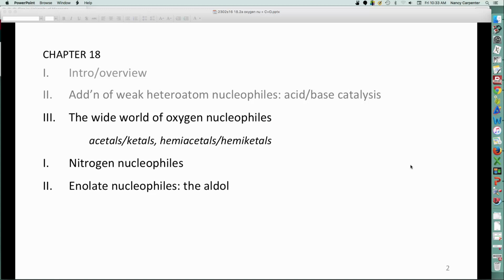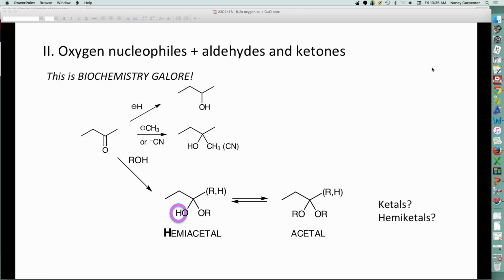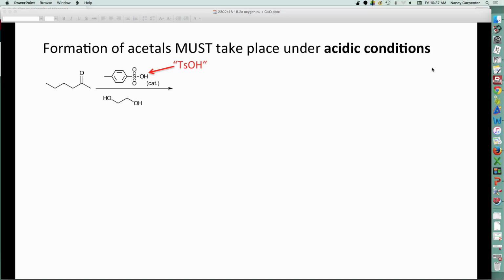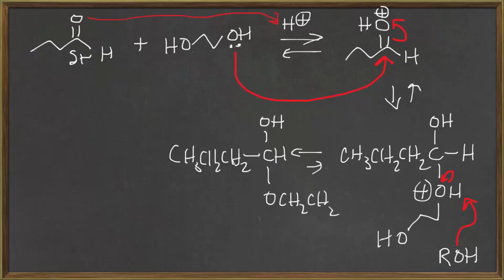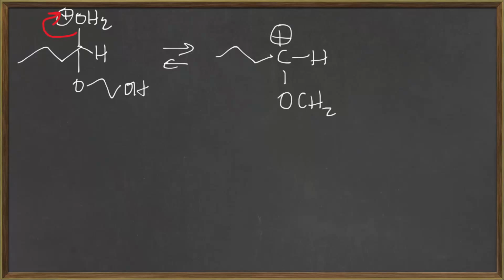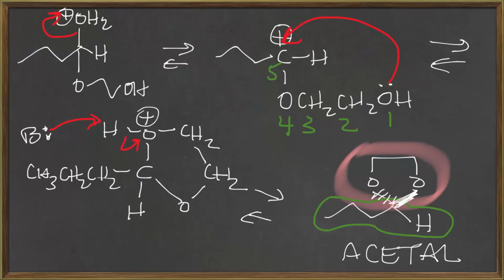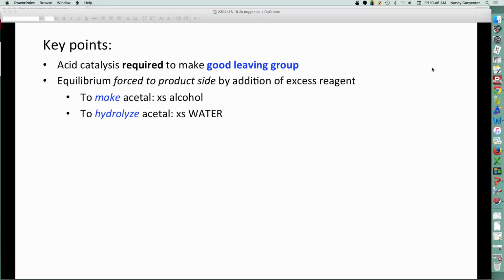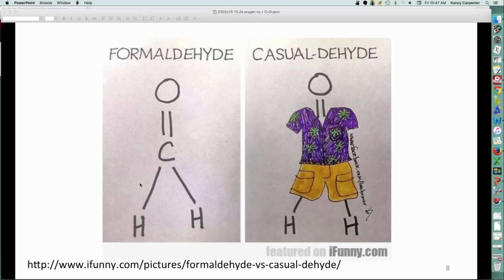2302s20 18.2a acetals etc